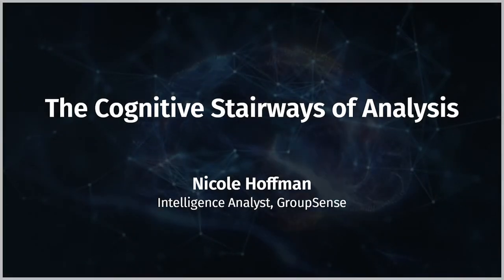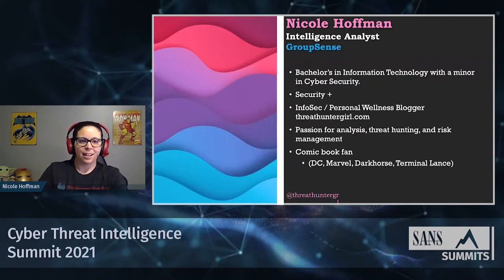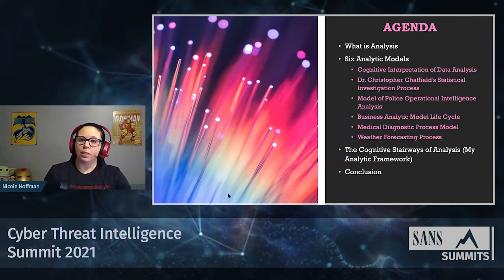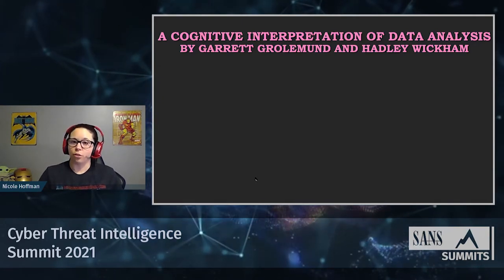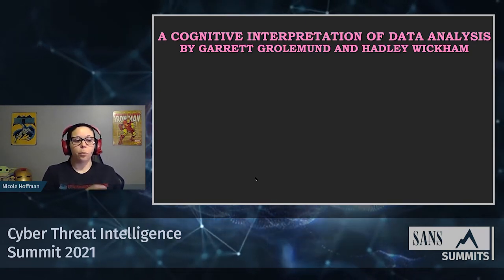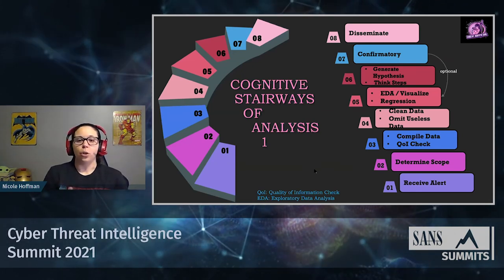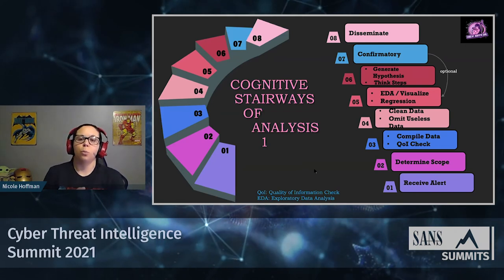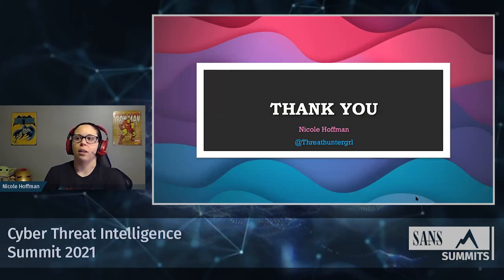The Cognitive Stairways of Analysis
Analysis. You might hear this term all the time. What does it really mean? How do you analyze data? Unfortunately, this is something I had to sort out on my own when I landed my first info sec job as a cyber security analyst intern. I have learned a lot since that day, but I still feel there is a huge gap in training when it comes to analysis. So, I wanted to take a deeper dive into the tradecraft of analysis. As I researched the topic of analysis, I found myself confining myself to cyber threat analysis specifically. I found a lot of great information, but the data I was finding was repetitive and vague. Some analytic frameworks I stumbled upon had analysis as a step but did not really go into cognitive process. So, I decided to expand my search to figure out how other industries are performing analysis. This presentation will focus on a six of the analytic models I found and the key takeaways I used to create my own model. Finally, I will introduce my new analysis framework the Cognitive Stairway of Analysis and guide audience members through each step in the process. I created this framework as well as this presentation to help newer Analysts in the field, but I hope the presentation can be equally exciting to seasoned Analysts. So, if you fall into one of these categories or are just a huge analytics nerd like myself, please join me in this presentation. You will not be disappointed.

Nicole Hoffman @threathuntergrl, Intelligence Analyst, GroupSense